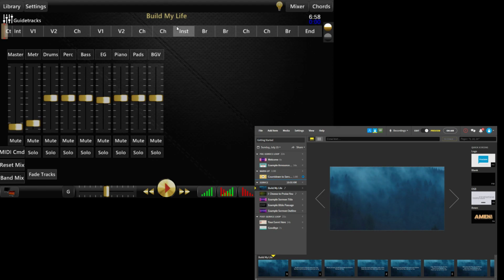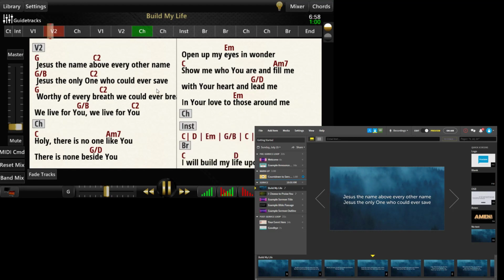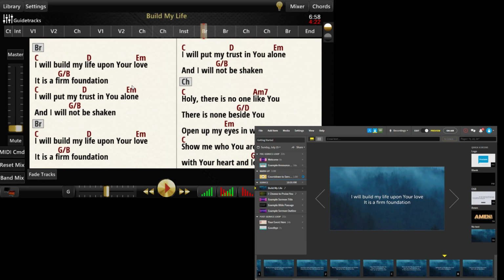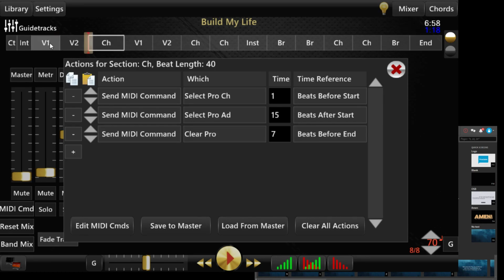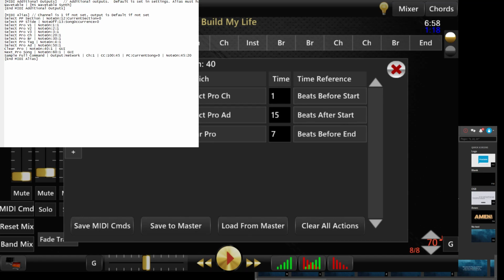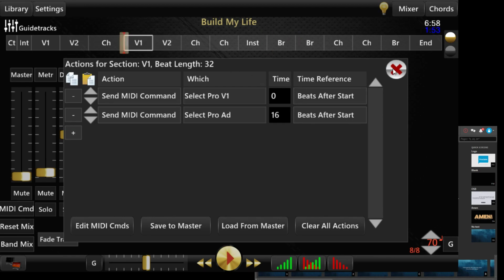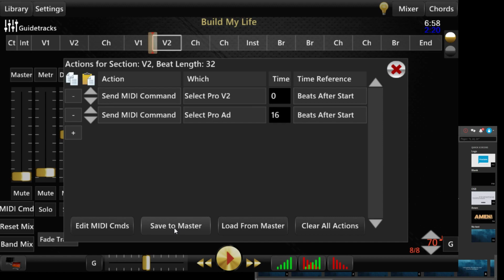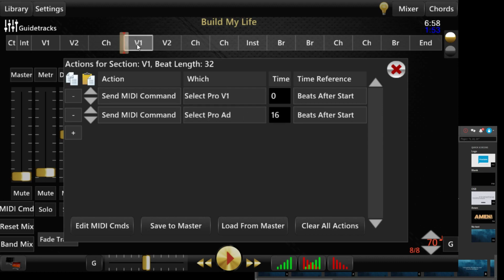Automation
New Worshipsong Band automation capabilities for version 5, including full MIDI output